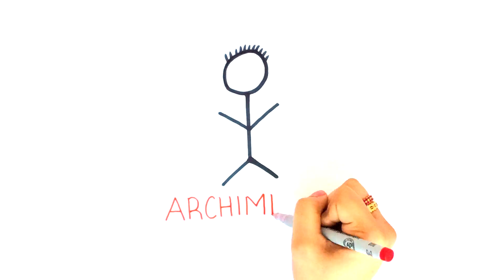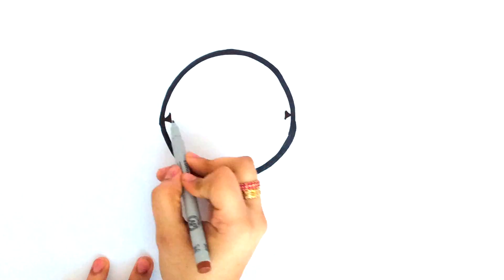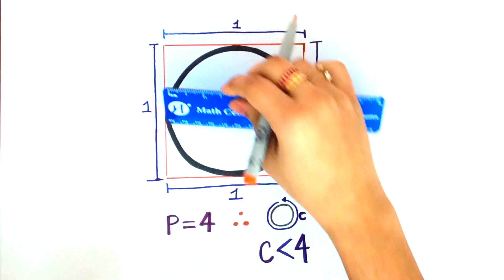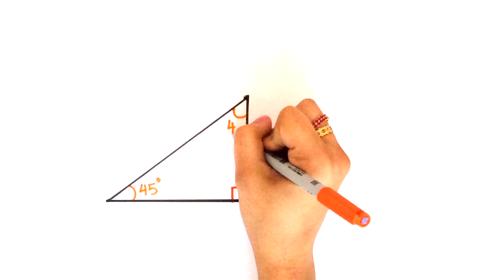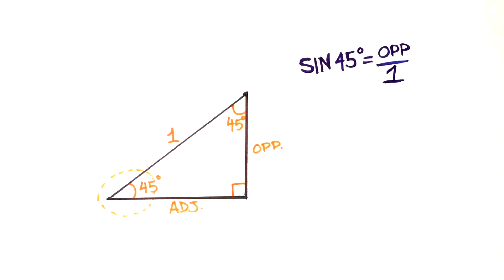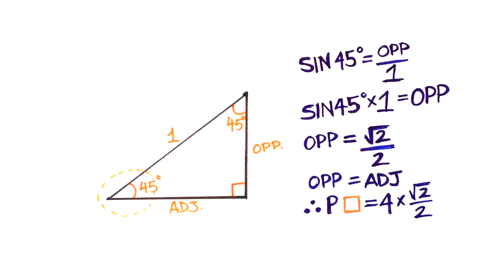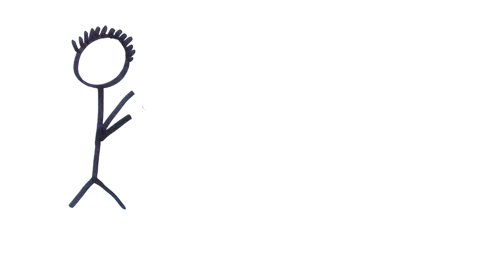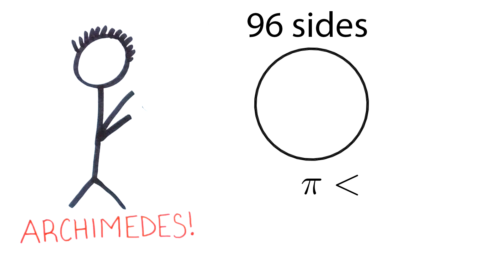How did Archimedes Calculate Pi?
How did Archimedes manage to determine the value of pi without calculus?

This video was made in association with The Math Centre at Humber College, by Sharmin Kassam.